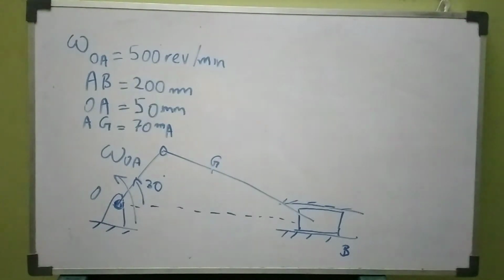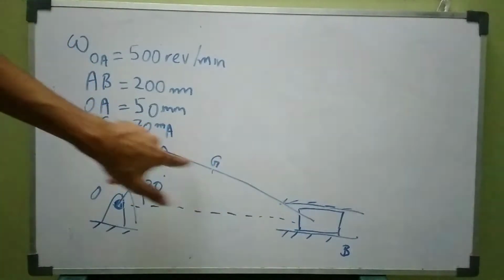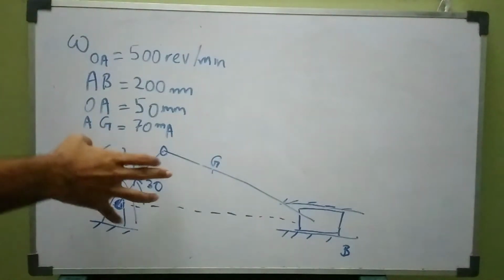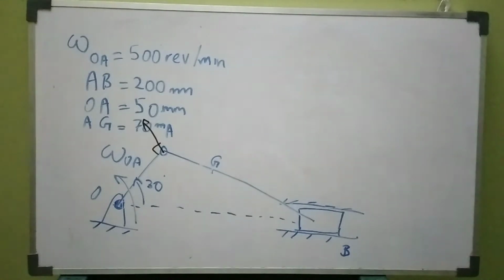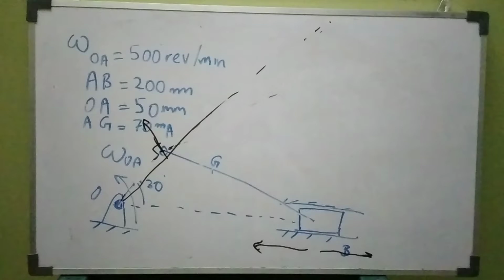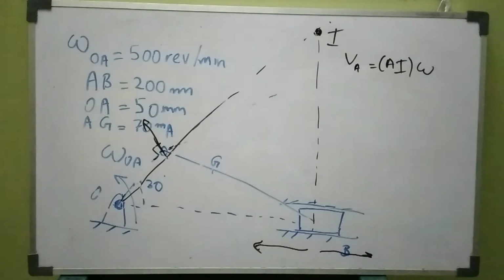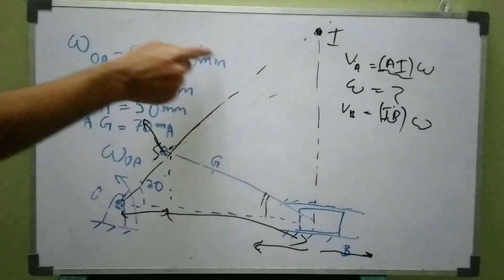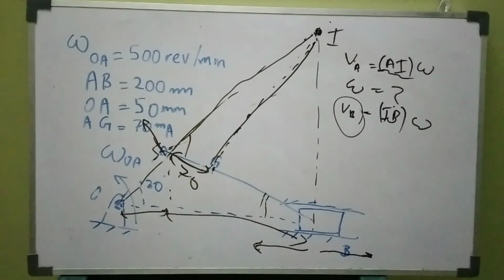Instantaneous Center of Rotation Question | Dynamics 6 | Mechanical Engineering | Expert Tutor